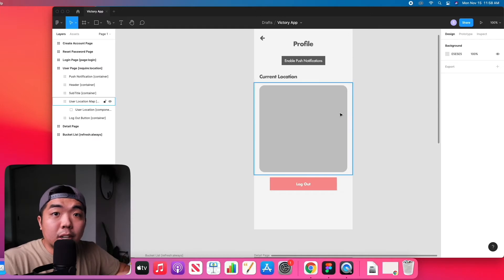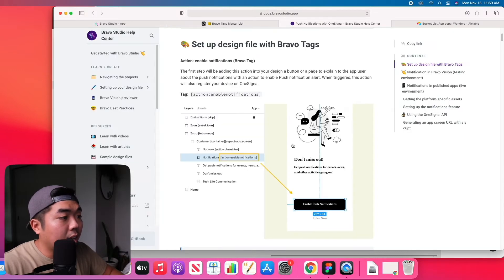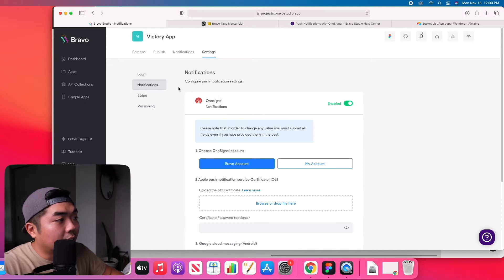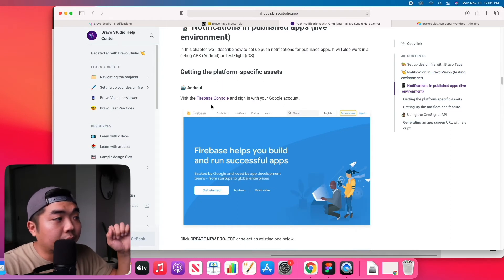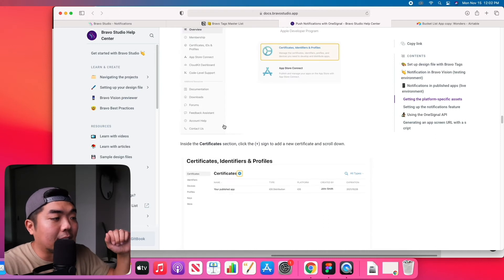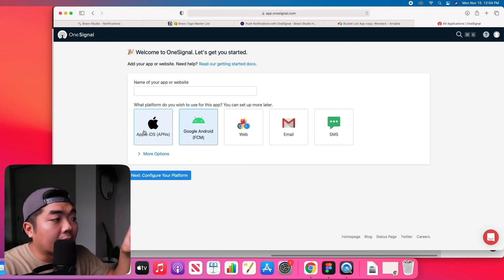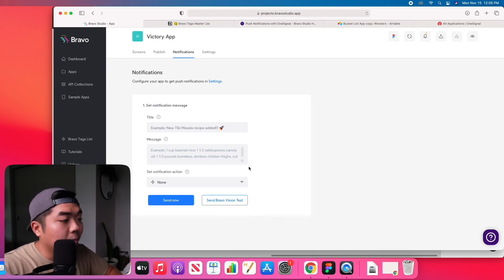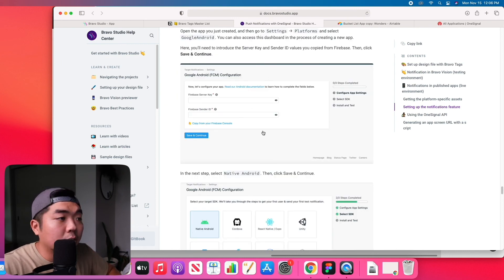Bravo Studio Victory: Push notifications tutorial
Learn how to create your own app without code.

Join Sean Watase, content creator, designer and Bravo Expert to kick-start your no-code journey.

In this course you will learn how to use some of the advanced features available only to Bravo studio paid plans.First, we will show you the advantages of using remote actions to trigger API requests as an action.Then, you will learn how to use users device location which can be used to customize list results for example. More on maps, you will learn how to customize your map markers. Finally, you will learn how to set up Push Notifications using One Signal as well as a login page using Firebase to authenticate your users.